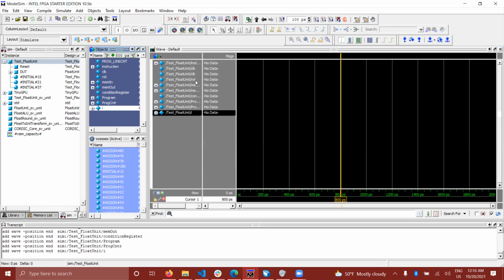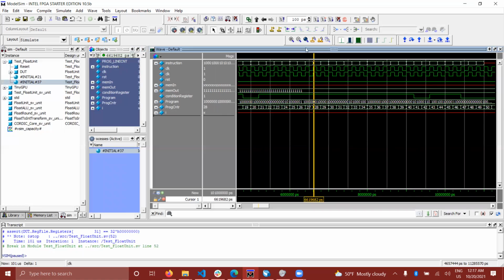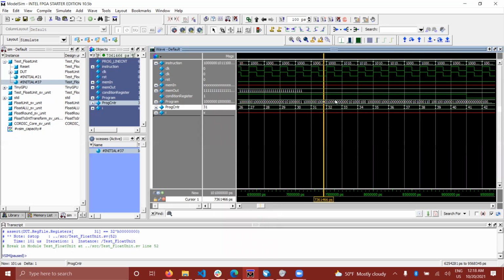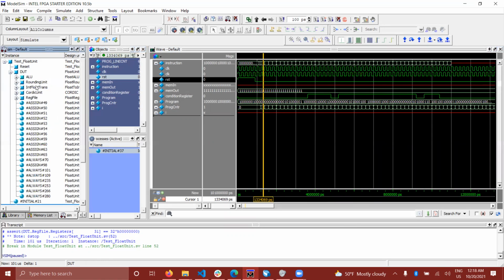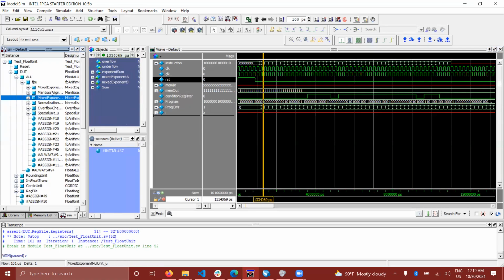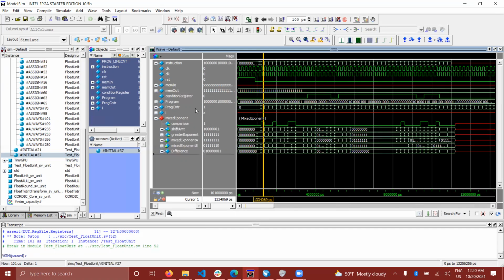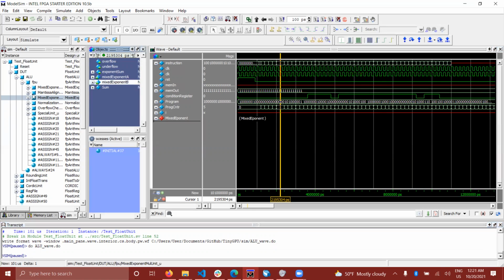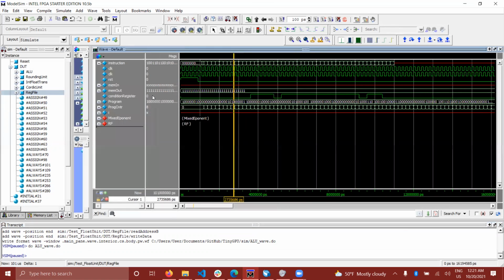ModelSim Features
Tutorial made by my Teaching Assistant Anatoliy Martynyuk